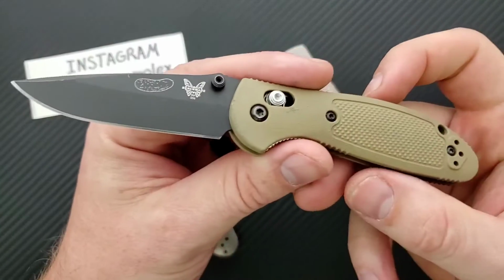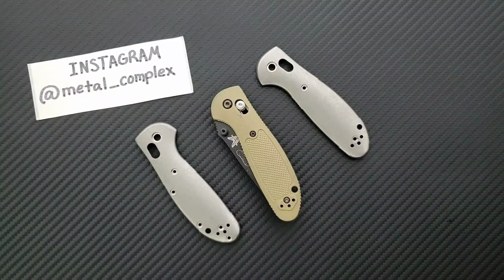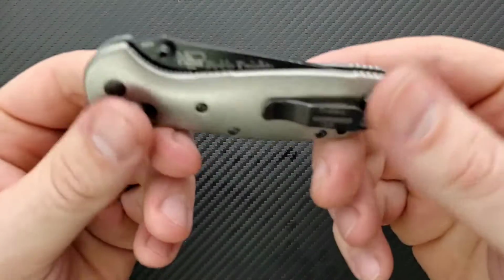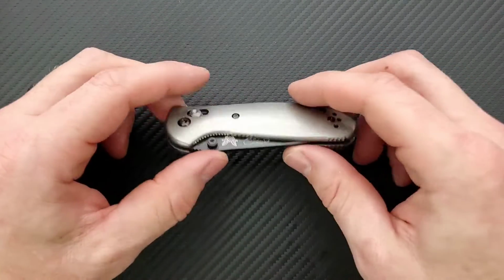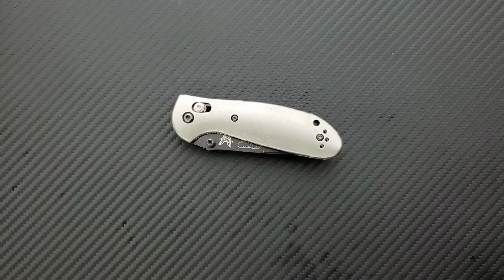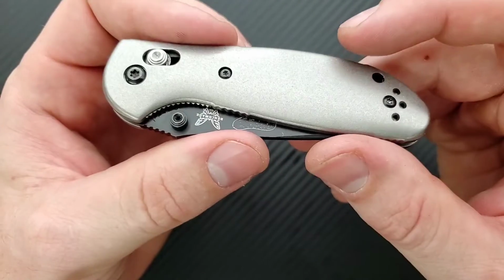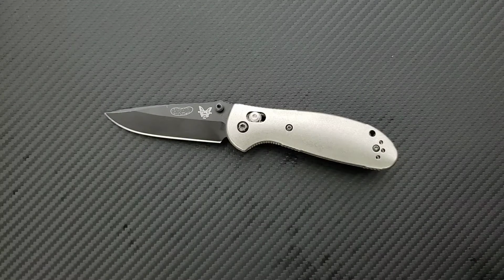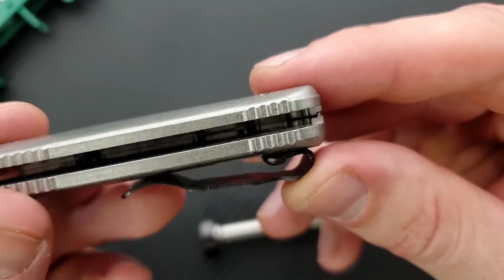Installing Titanium Scales On the Benchmade Mini Griptilian! (Pickle Knife) - NOT A TUTORIAL